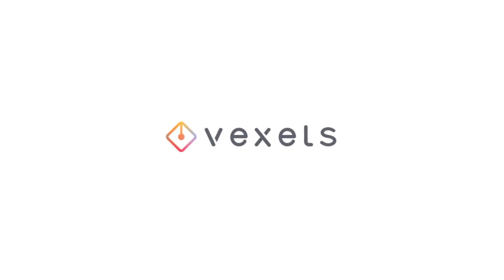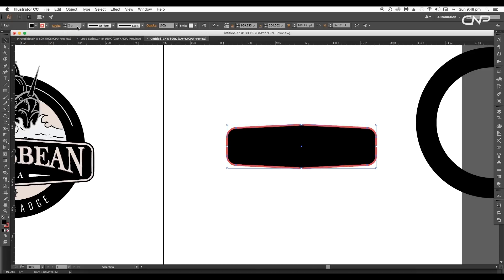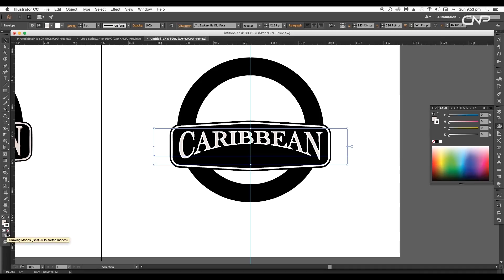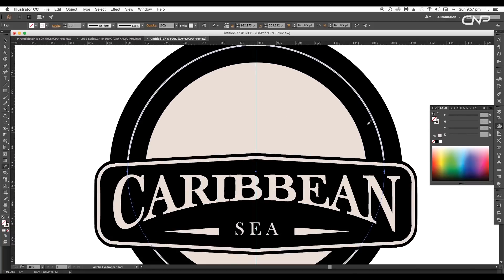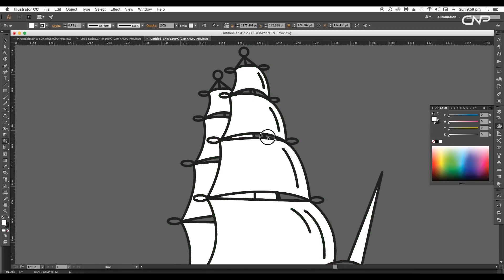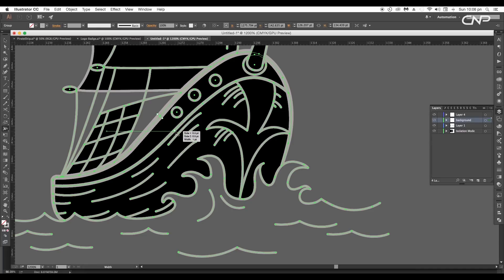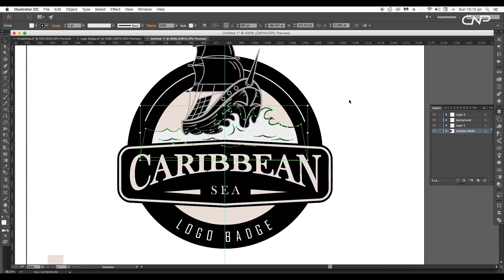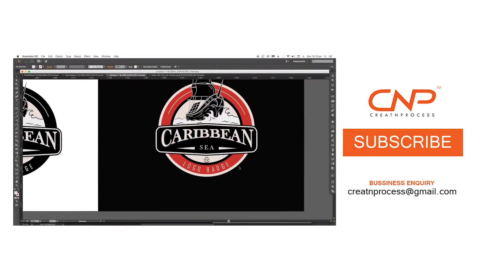Retro Logo Badge | Adobe Illustrator Tutorial | Caribbean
In this Episode, we will create a Retro Logo Badge design in Illustrator.
Follow this tutorial to learn how to create a Logo Badge in the fastest and easiest way. We'll build up the design with vector shapes, then apply some new techniques to give it an unique and memorable appearance.

▲Gumroad Store!

▲Bluehost Hosting!